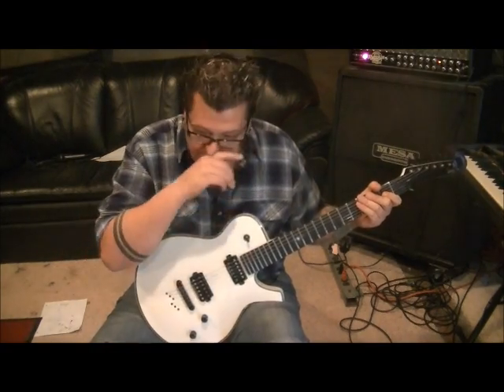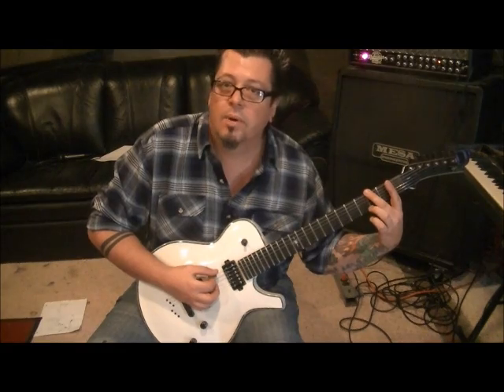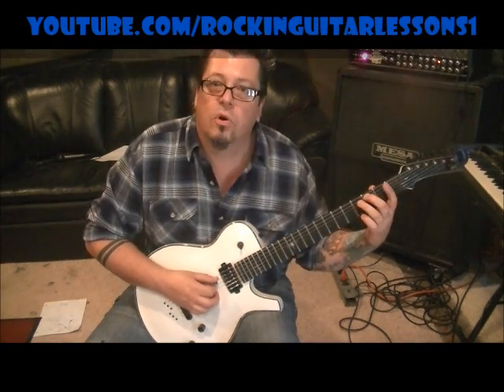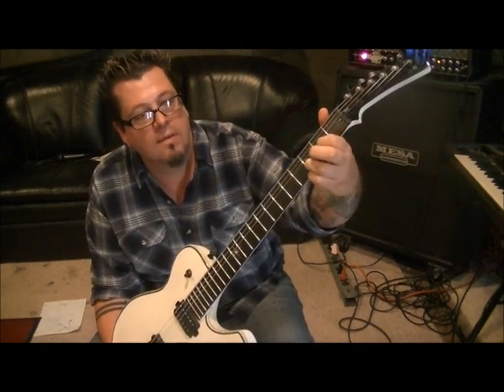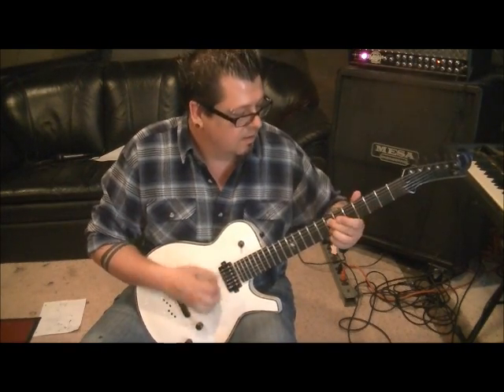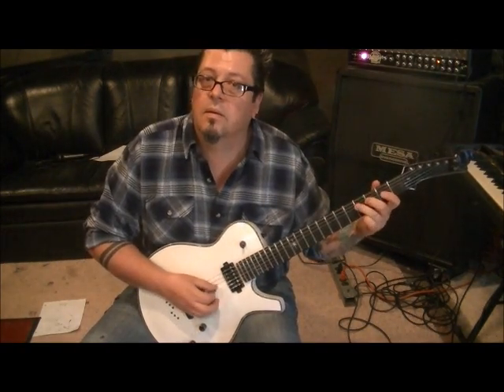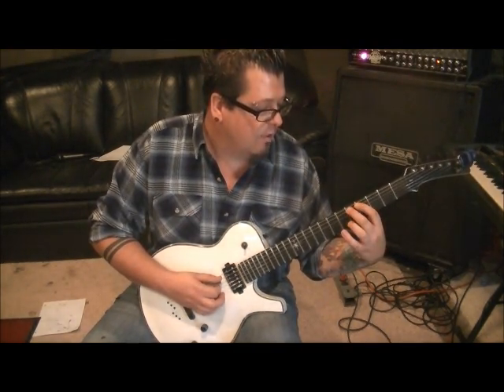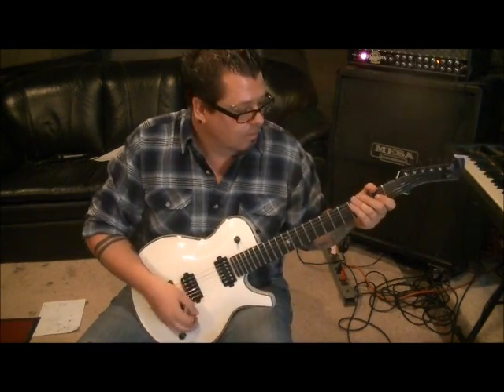EXTREME - He Man Woman Hater - Guitar Lesson by Mike Gross - How to play - Tutorial